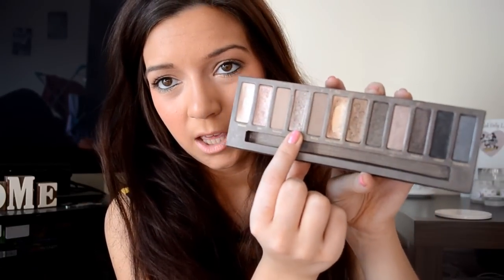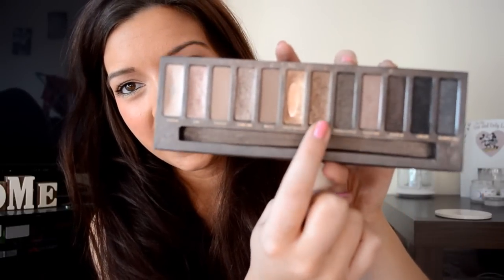February 2012 Favourites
Products Mentioned:
Real Techniques Brushes: Stippling brush, shading brush & Core Collection
4Head
Topshop Cream Blushes: Flush & Head Over Heels
Maybelline Dream Touch Blush: Peach
Bourjois Healthy Mix Serum Foundation
Benefit Erase Paste Concealer
The Body Shop Illuminating Touch
Maxfactor False Lash Effect Mascara
Urban Decay Naked 1 Palette: Smog and Sidecar
Topshop Coy Lipstick
MUA & Love Hearts Lip Balm: Sweet Kiss
MUA Love Hearts U Rok Nail Polish
Models Own Soda Pop Pink Nail polish
Xen-Tan Dark Lotion
I Love Cosmetics Coconut and Creme Bubble Bath
Kindle and The Hunger Games Trilogy

What I'm wearing:
Playsuit: Motel
Eyes: Sidecar & Smog from naked palette 1
Lips: Topshop Coy & Sweet kiss over the top